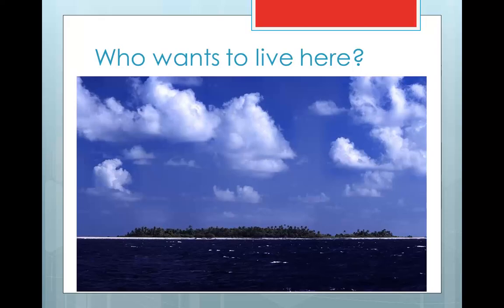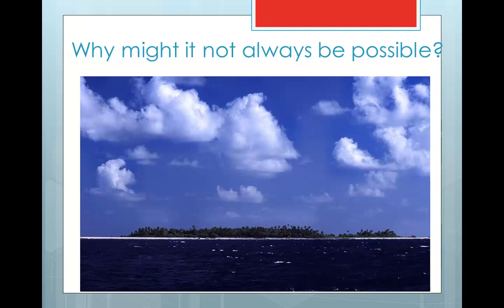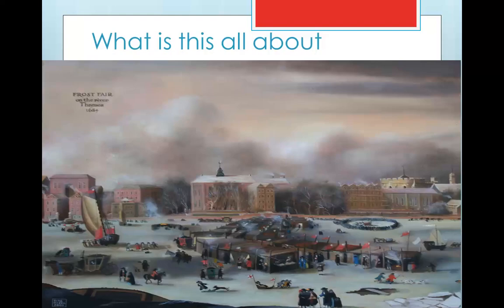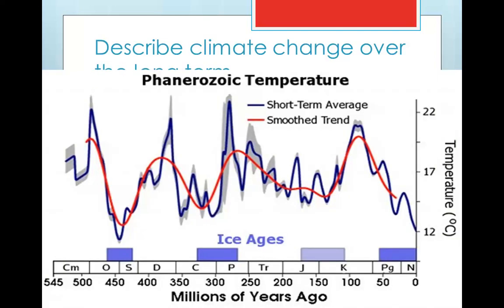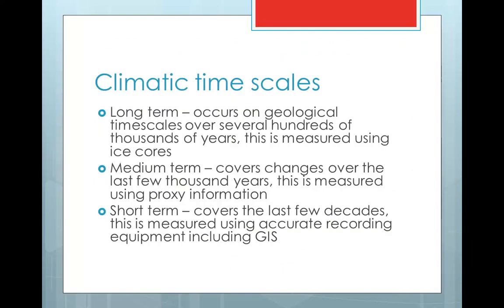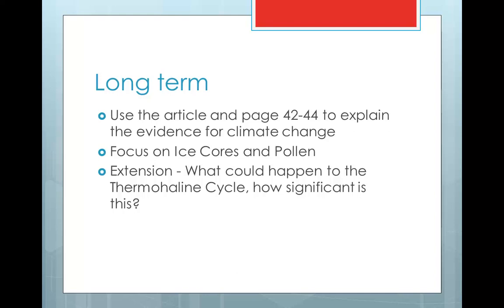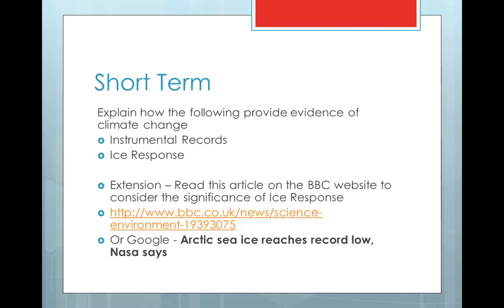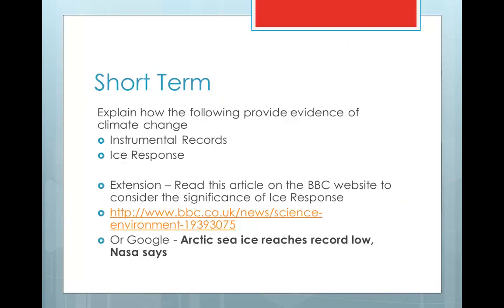Lesson 1 - Evidence for Climate Change